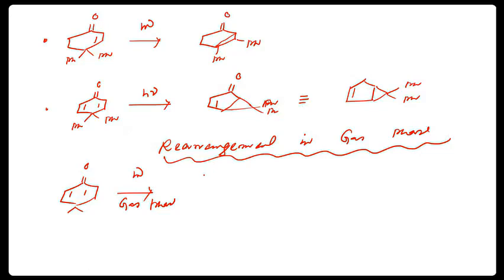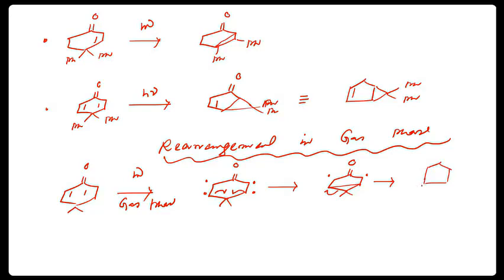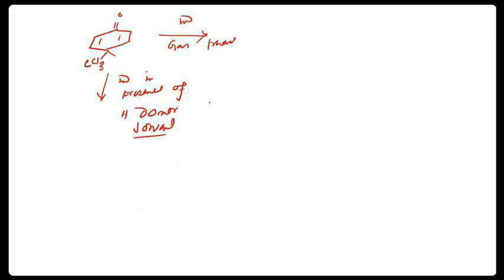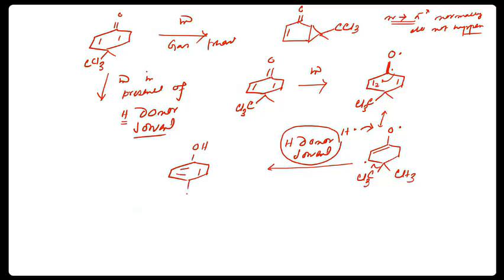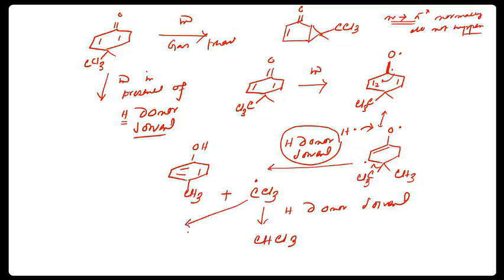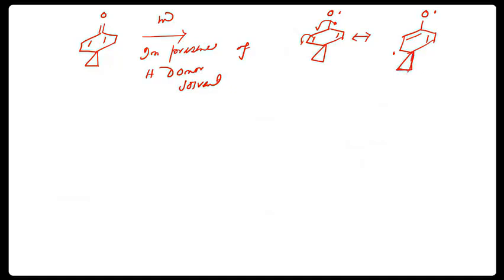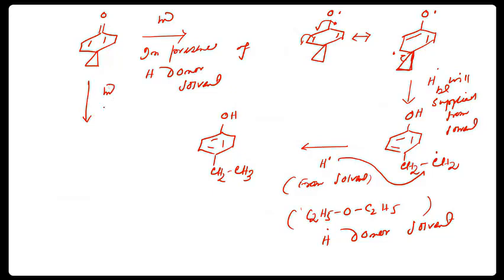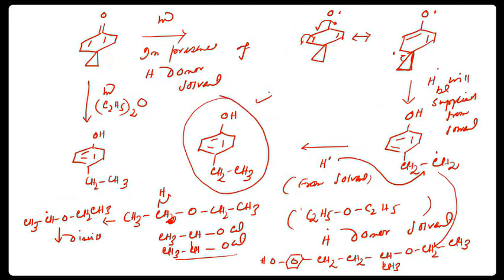Photo Rearrangement in Gas Phase